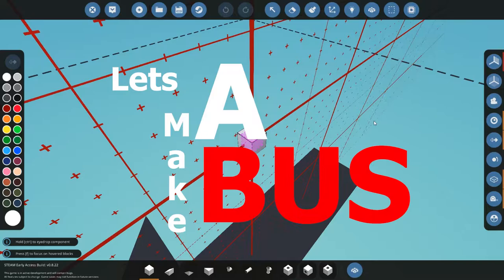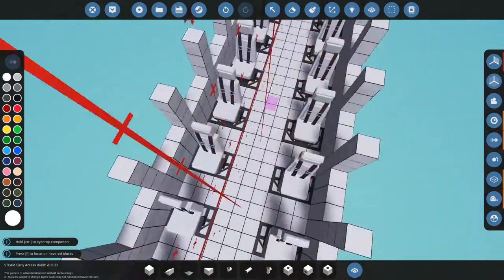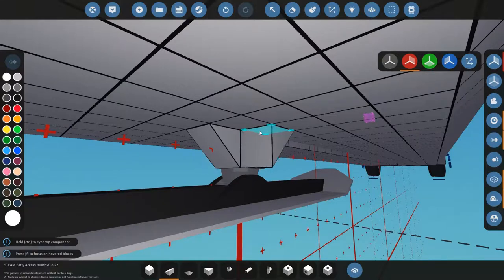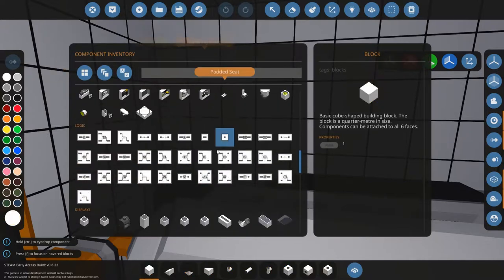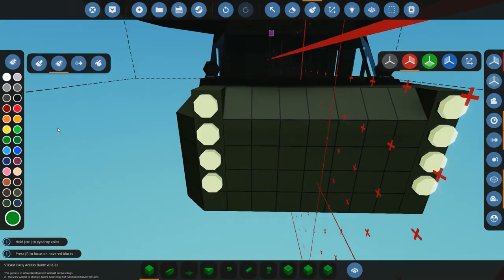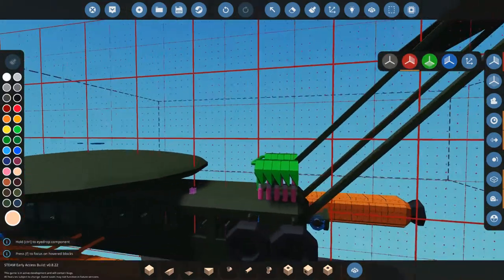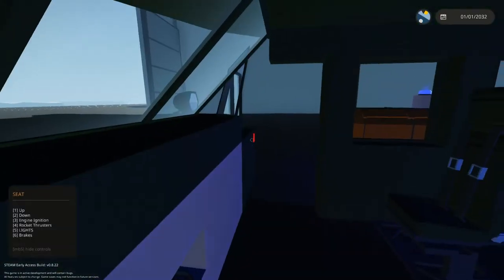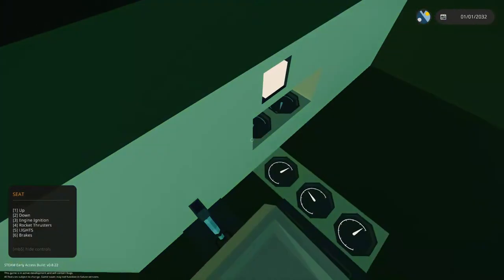I made a Bus with Rockets - Stormworks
So Yea. I haven't uploaded in ages, cause I have no sense of time.
I pretty much just slapped a few rocket thrusters and a giant radar dish to a bus and hoped for the best.

Looks nice doesn’t it. How ‘bout you press it?

Music Used In This Video:

NOTE: I’M NOT ADVERTISING ANY GAMES I PLAY FOR COMPANIES. I DON’T OWN ANY OF THE MUSIC PLAYED IN THIS VIDEO EITHER.